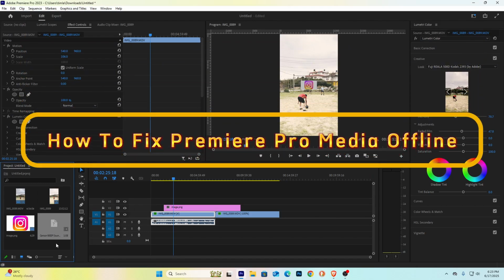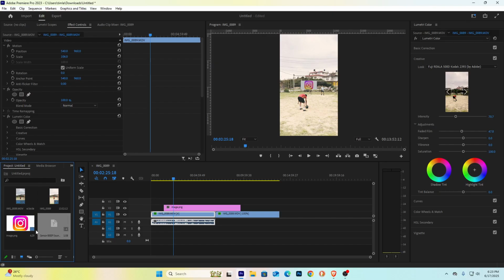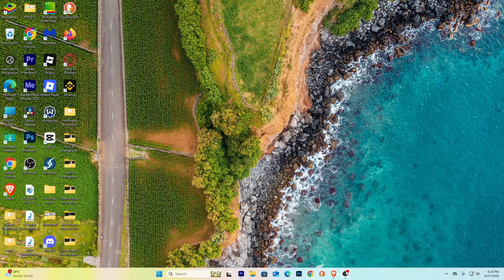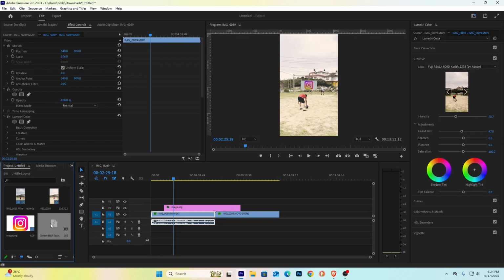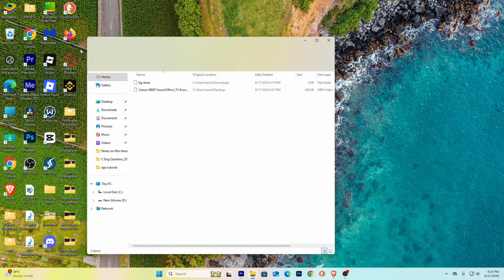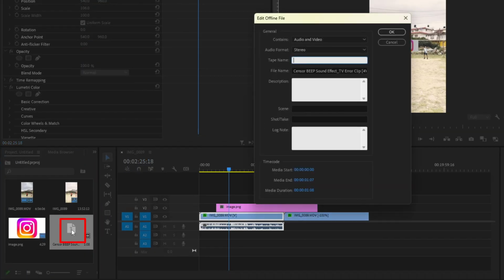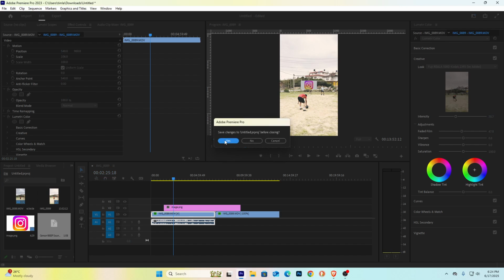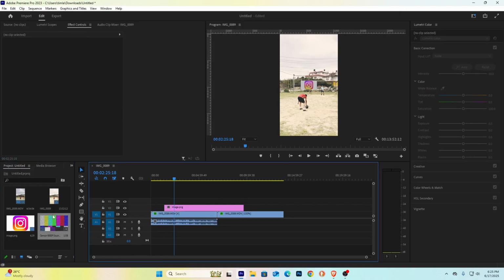How To Fix Premiere Pro Media Offline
This video guides you through the exact steps on how to fix Premiere Pro media offline.